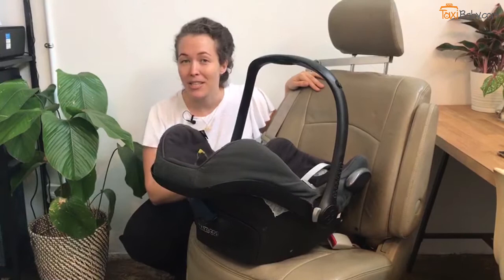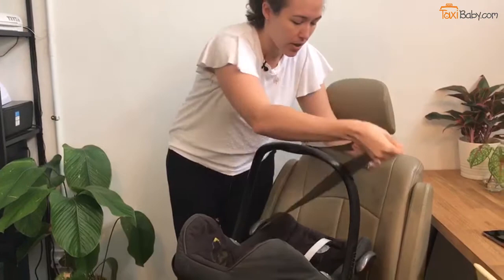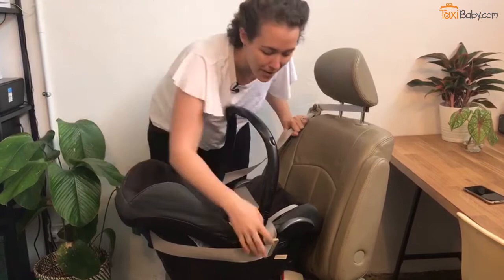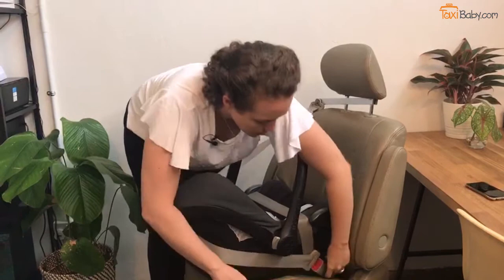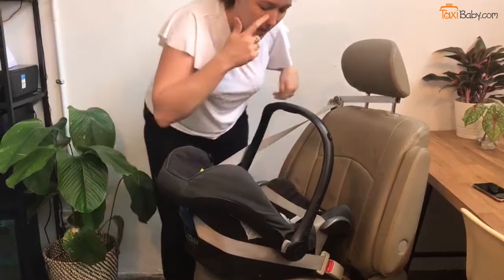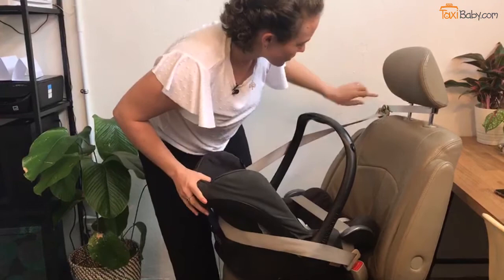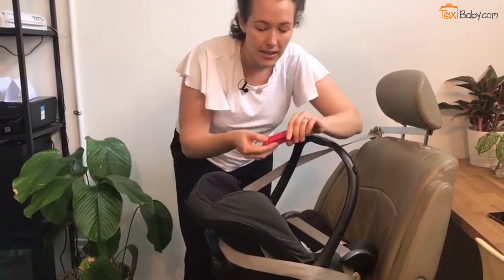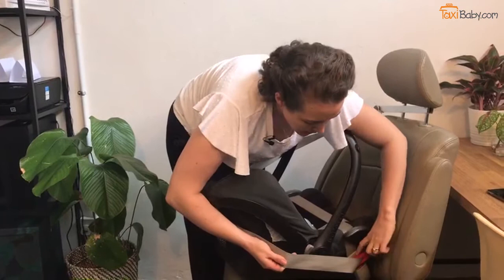Tips and tricks for installing car seats with European belt paths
We've been getting a lot of requests for solutions to secure the car seat (esp those with European belt paths) when the vehicle seat belts aren't long enough. So we've asked Elise, our head car seat technician, to pen down some easy tips and tricks to follow through when your vehicle seat belt seems too short for your car seat. Alternatively, you may click on the video above to watch Elise's demonstration.